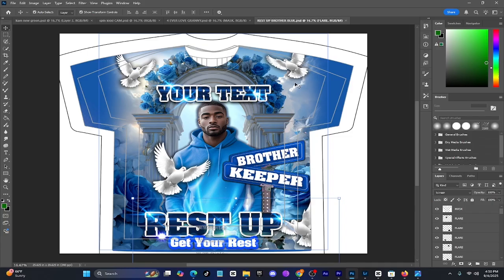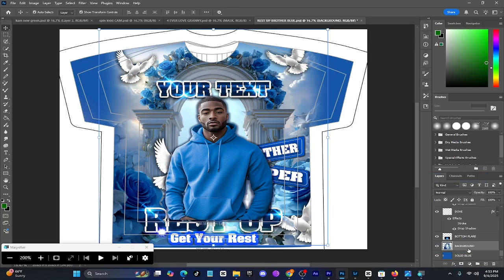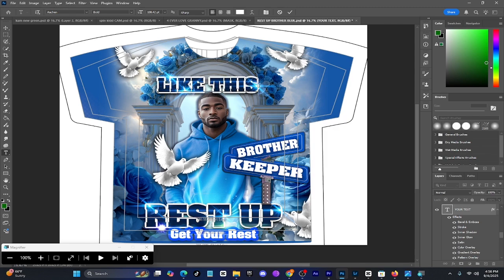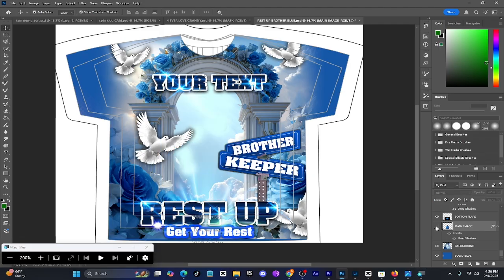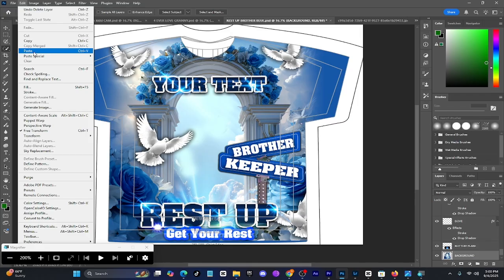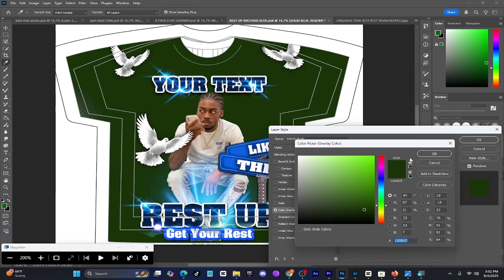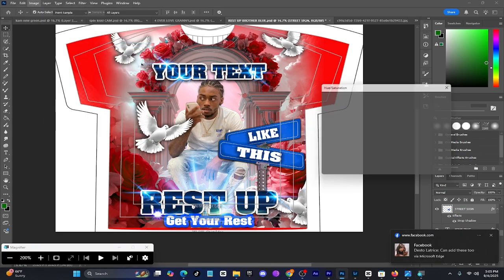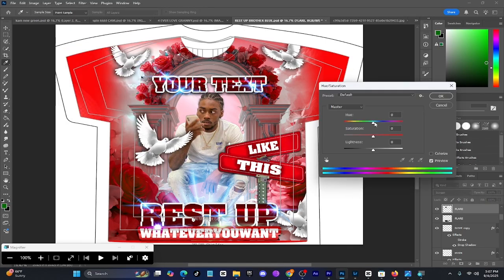HOW TO USE DOPE DESIGNZ 4 U (PRE MADE TEMPLATES)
🚀 EDIT OUR TEMPLATES IN MINUTES! ⏳✨

✅ Swap Images – Upload your pics & DONE 📸
✅ Swap Text – Change words in seconds ✍🏾
✅ Swap Colors – Match your brand 🎨
✅ Move Things Around – Drag & drop with ease 🖱️
✅ Add / Remove Elements – Make it YOURS 🔥

⏰ NO DESIGN SKILLS NEEDED – JUST CLICK & GO!
⚡ SAVE TIME & LAUNCH FASTER! 🏁

🔥 DON’T WAIT – START EDITING TODAY! 🔑